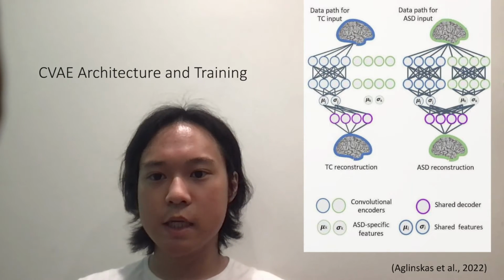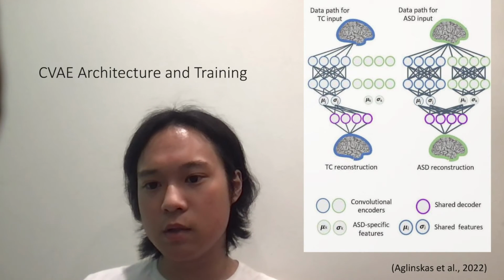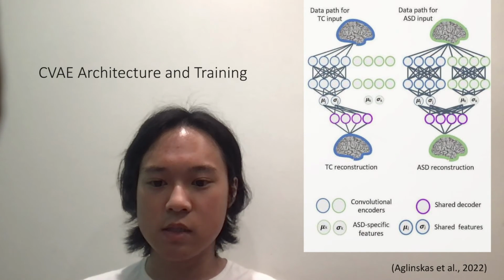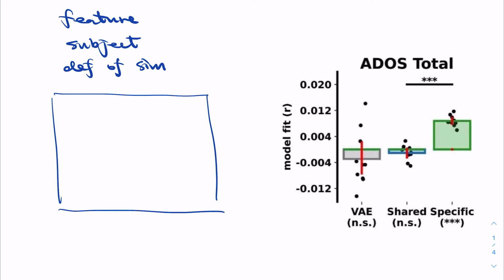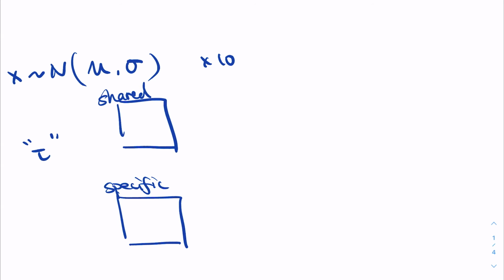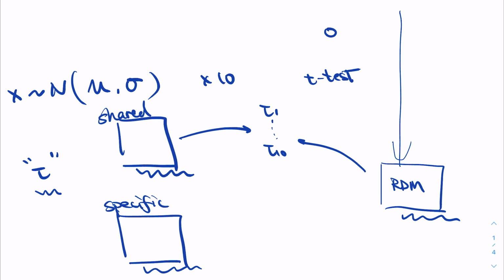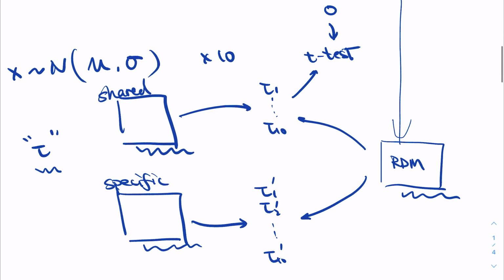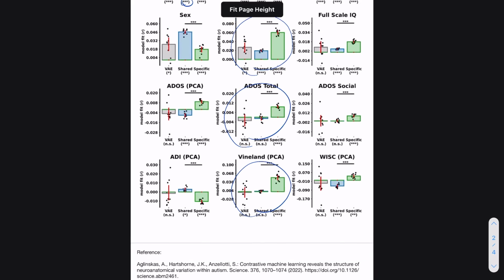CVAE for Autism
Can machines diagnose as doctors do? A close-read of a recently published paper in Science.